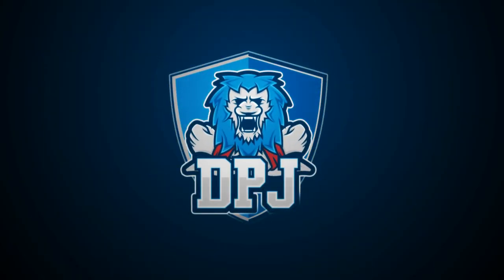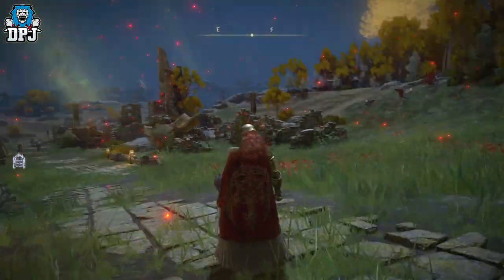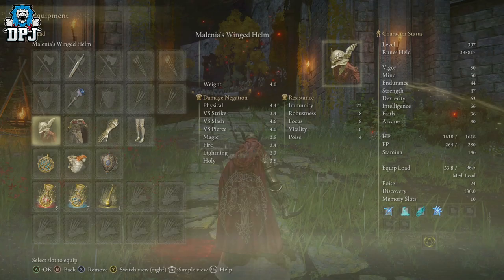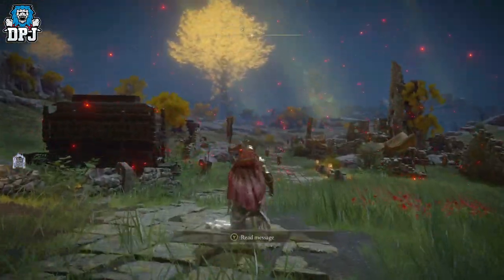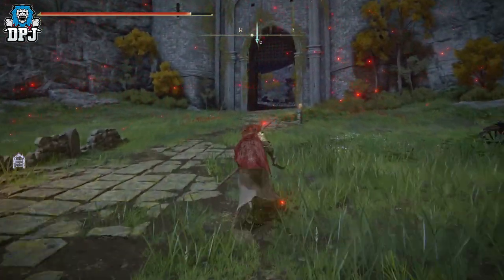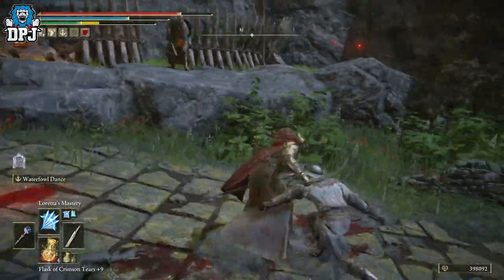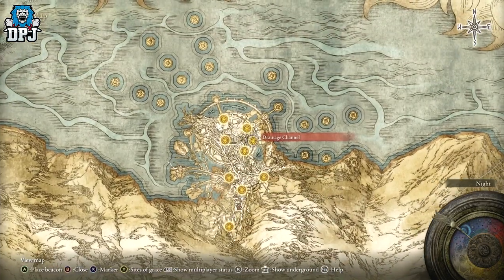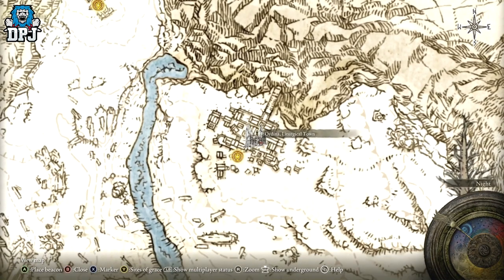Elden Ring: BEST OP WEAPON - How To Get Hand Of Malenia EASY - Best Katana In Game Full Weapon Guide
The Hand Of Malenia is by far the best Katana I have used in Elden Ring, in this video I will shocase the weapon to you and tell you how this is obtained.